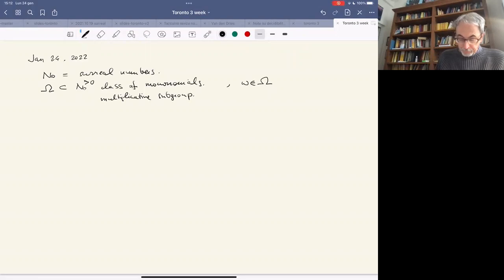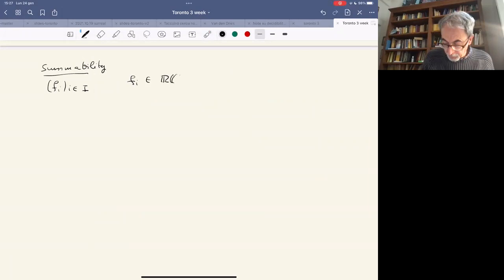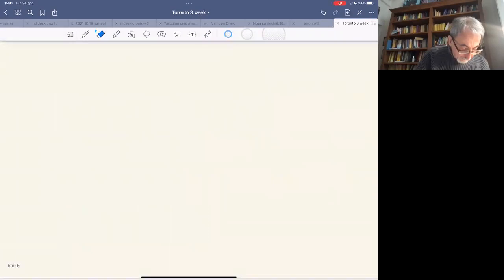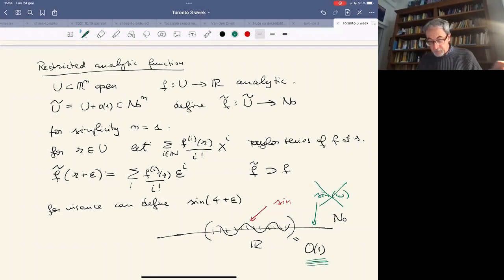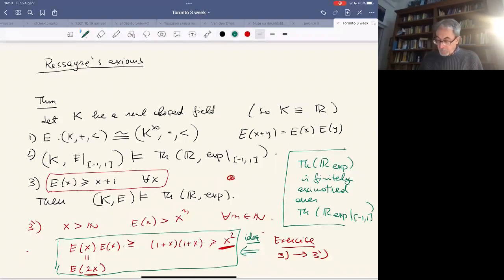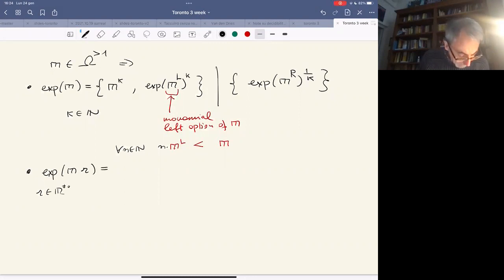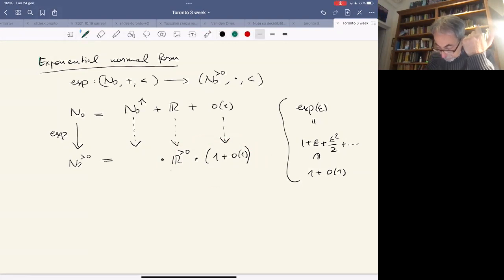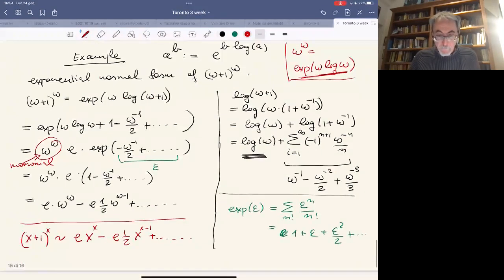Surreal numbers and transseries lecture #3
Alessandro Berarducci, Università di Pisa